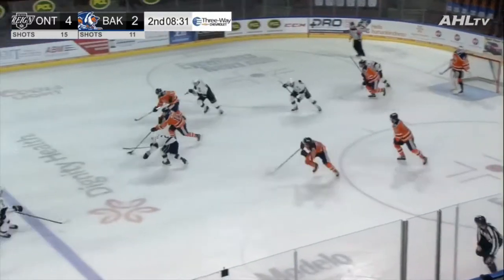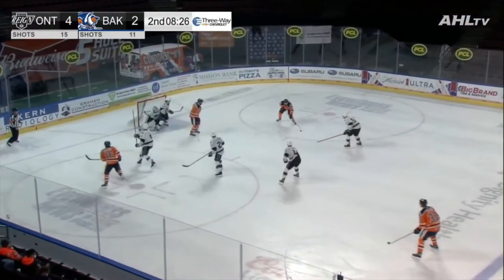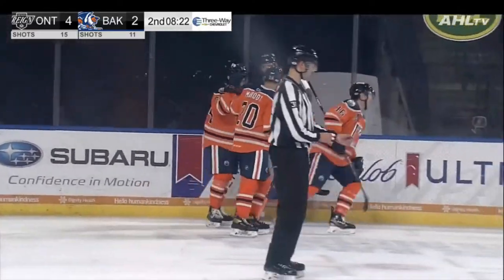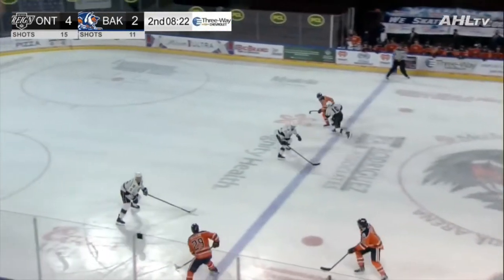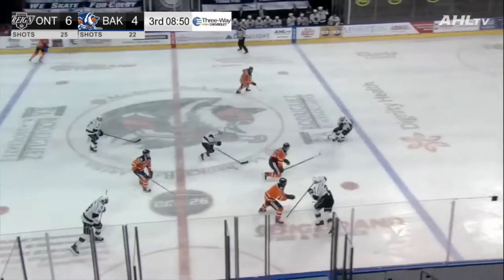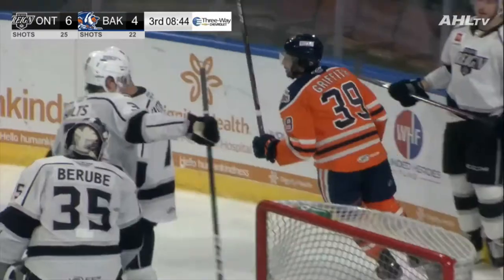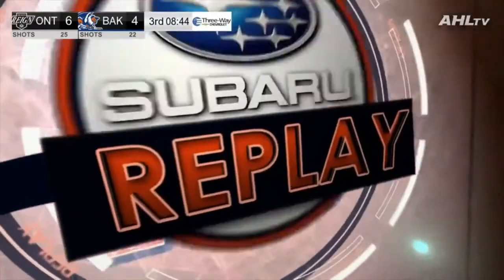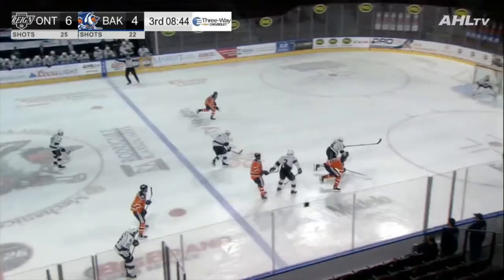Ryan McLeod AHL scoring highlights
#29 McLeod of Bakersfield.